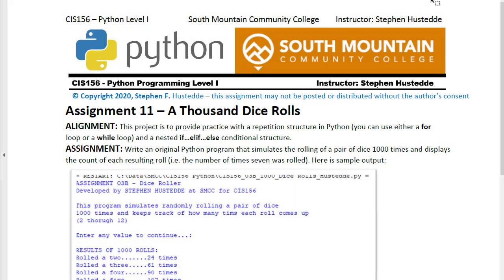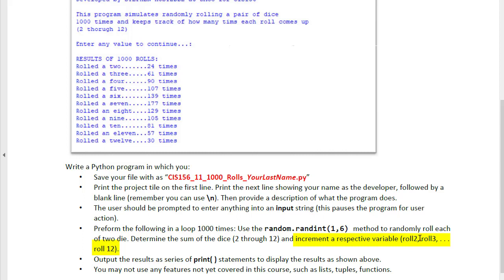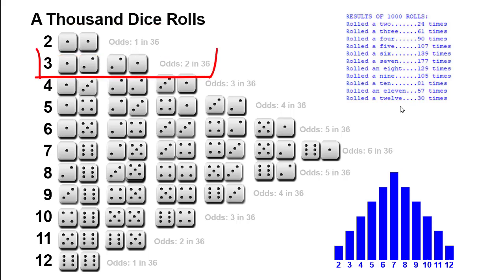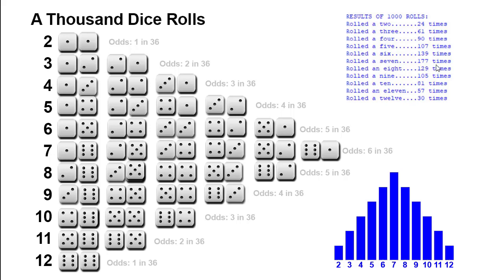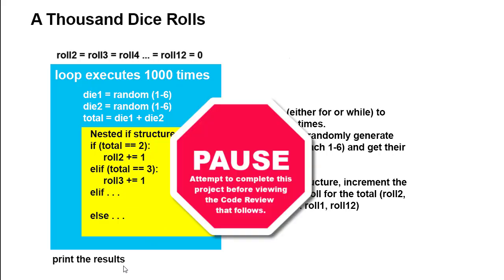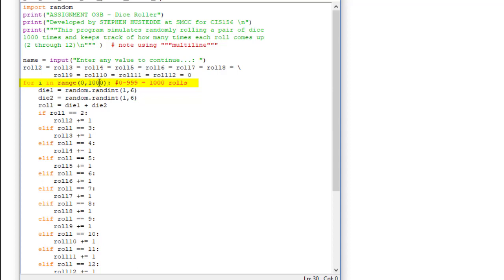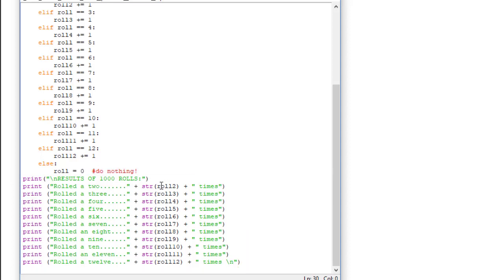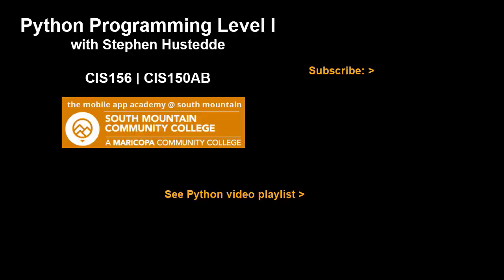Python 05G - Thousand Dice Rolls (with code review)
This video presents the Thousand Dice Rolls project which utilizes a nested conditional structure inside a repetition (for) structure. The repetition simulates the rolling of a pair of dice 1000 times while keeping track of the number of times each roll combination occurred. The instructor concludes by presenting his solution for those students who find themselves stuck.